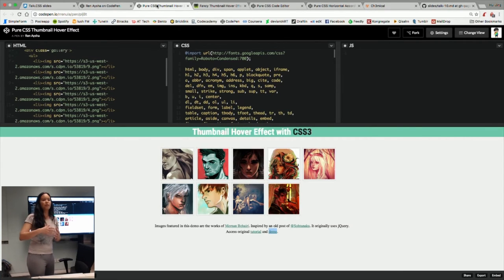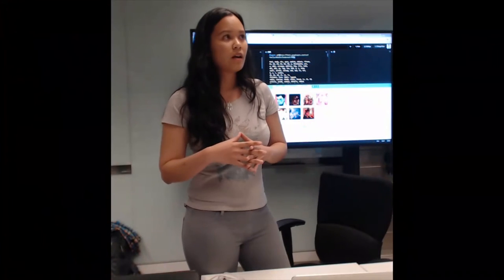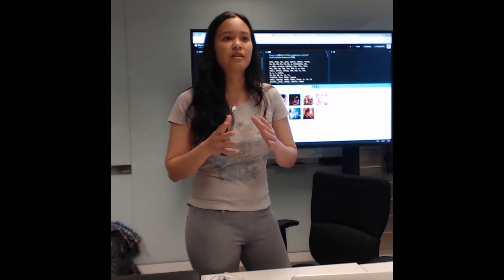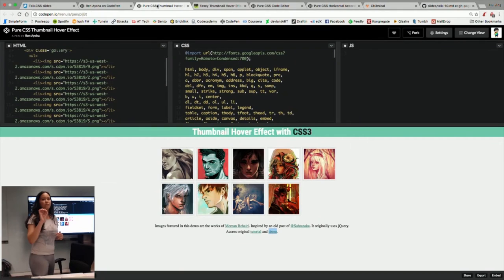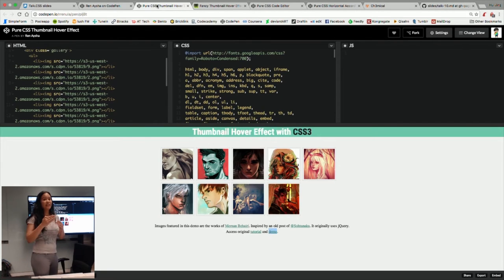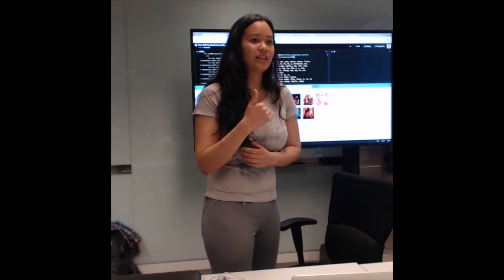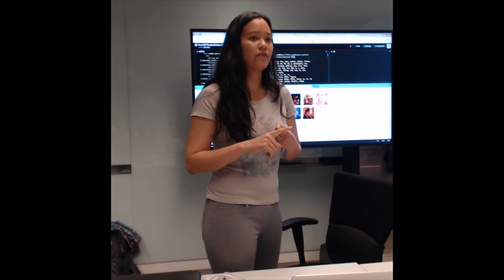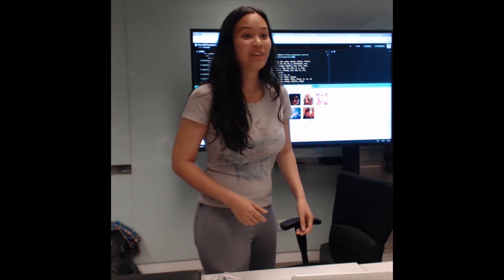Fishing for Loves on CodePen - TalkCSS #10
Speaker: Ren Aysha